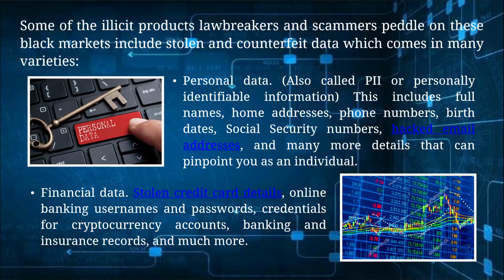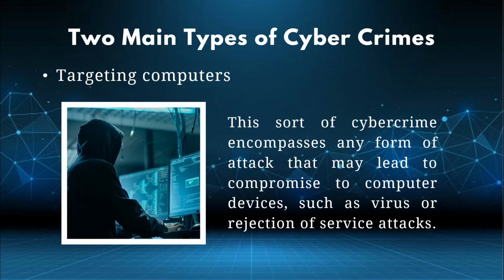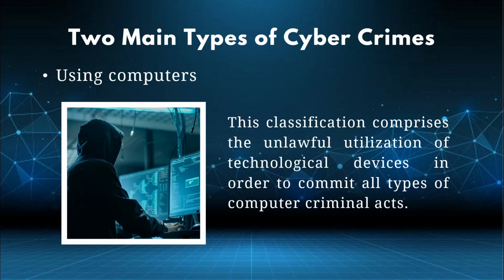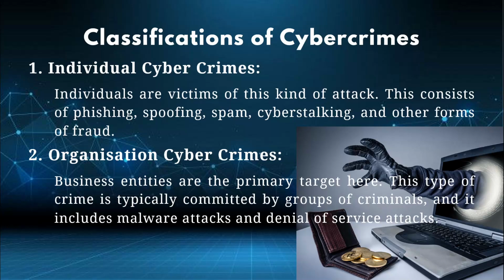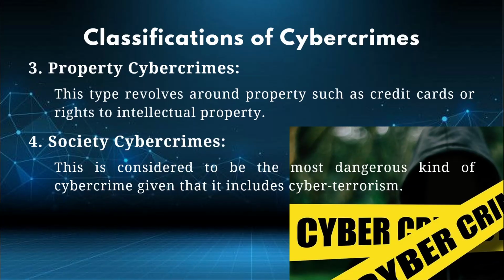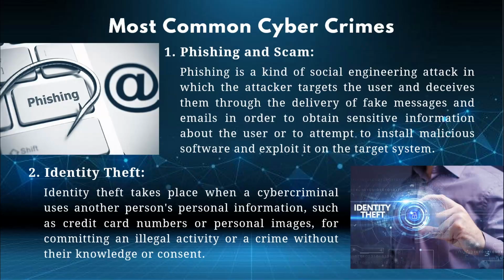Fundamentals Presentation Cyber Sec